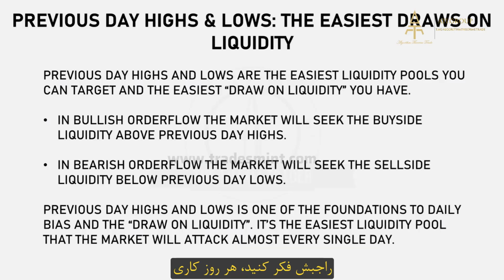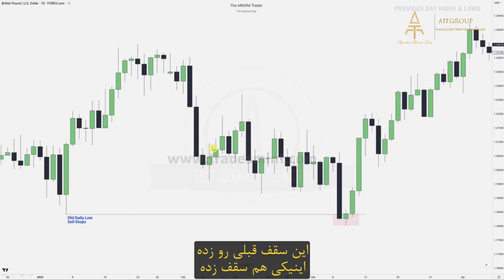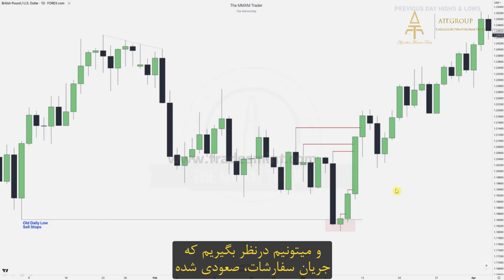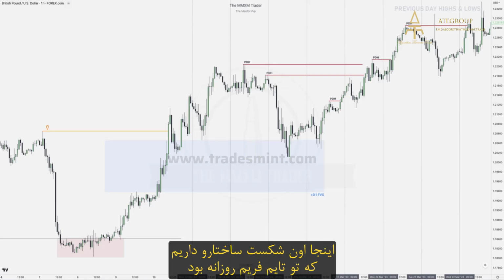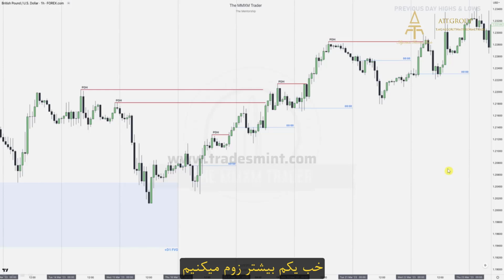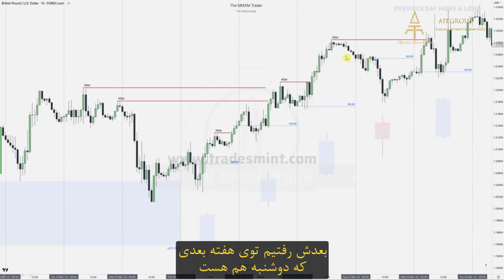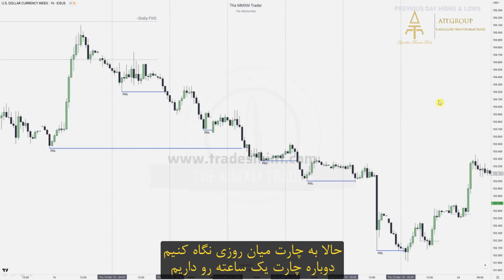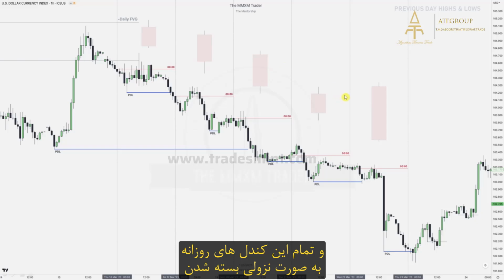4 The MMXM Trader Previous Day Highs & Lows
▪️قسمت چهارم :  Previous Day Highs & Lows

▪️سبک دوره : ICT